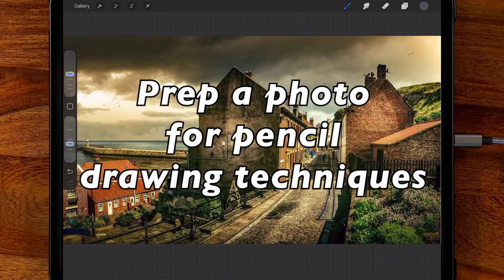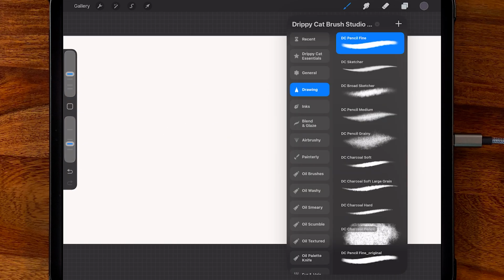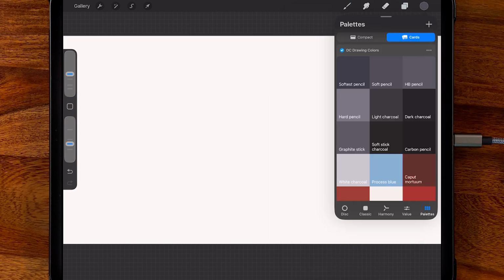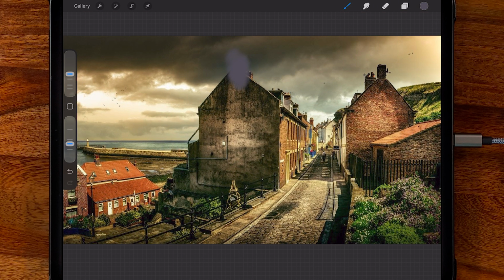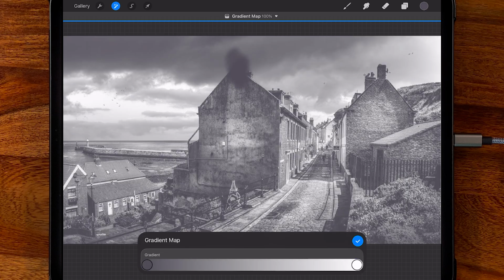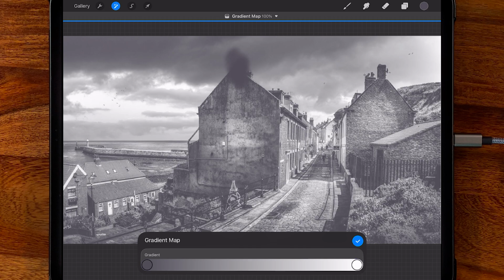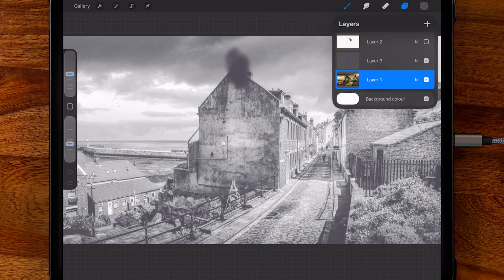Always find the right tone for your pencil drawings with Procreate and Gradient Map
For people who are new to drawing as well as Procreate:
- 200+ finely tuned brushes
- 100 traditional pigment hues with light/dark/warm/cool variations

If you’d like Procreate to feel less like an app and more like a working studio, this is the setup I use. Or if you'd like a taster, here are 5 core brushes plus 2 A4 paper files you can have for free: